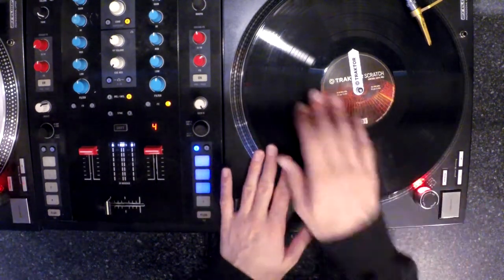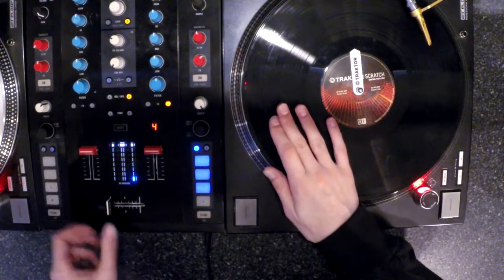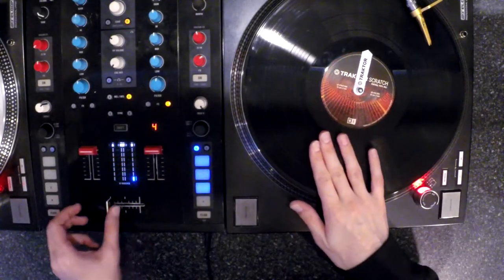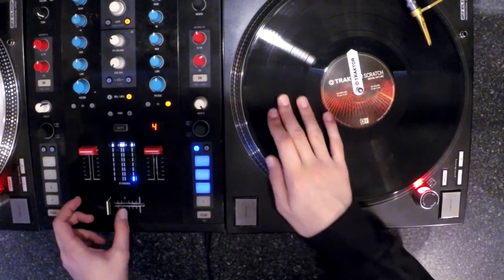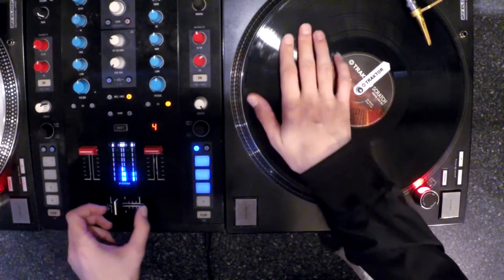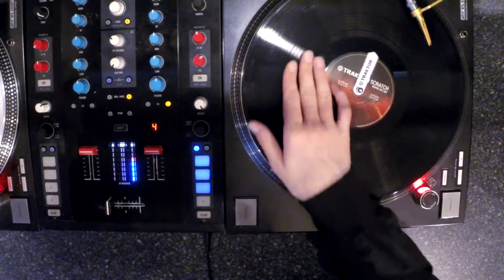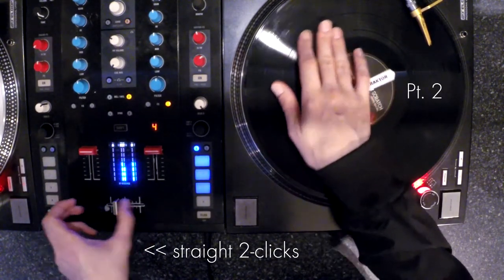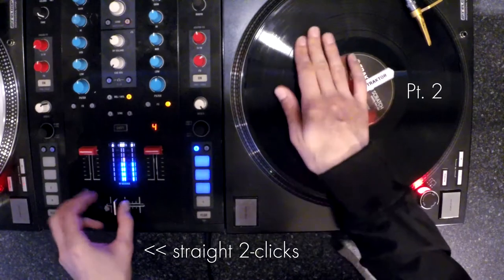DJ Rafik: 60secDJ V/5 :: AUTOBAHN Pt. 1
60secDJ Episode 5!
We are now ready to pull up on the Autobahn. Next week u all get your license.

As always: Slow is smooth and smooth is fast.